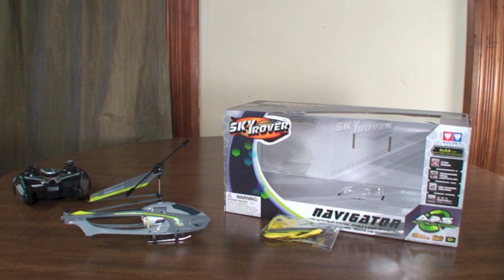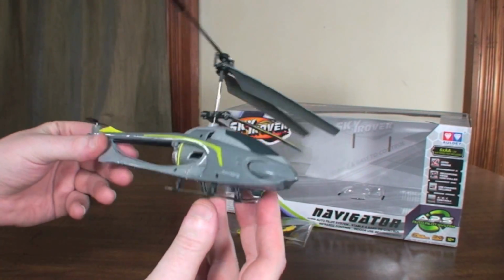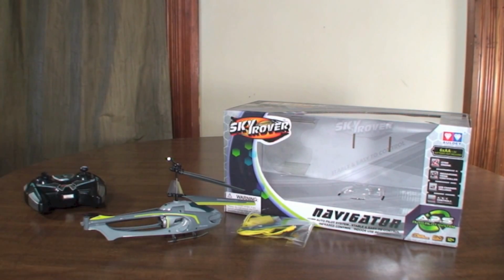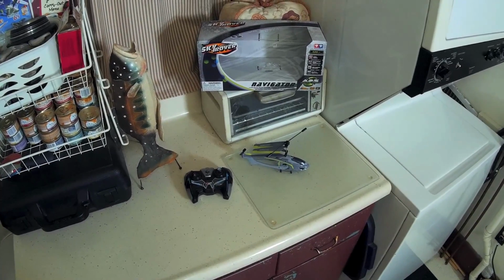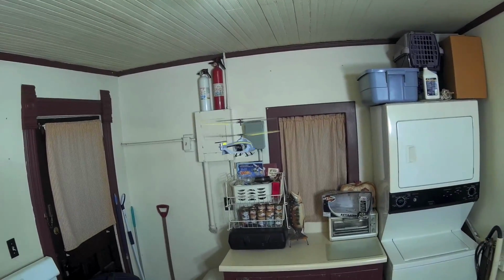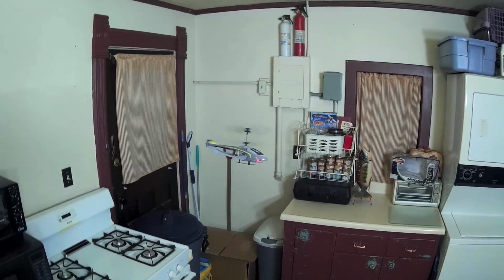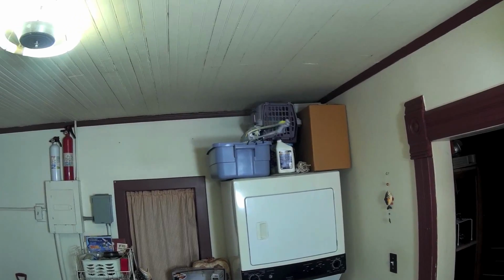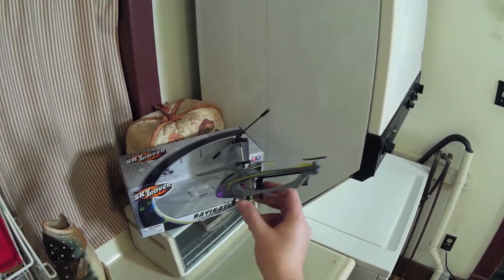Sky Rover - Navigator - Review and Flight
This is a 3-part review series of a new toy-grade RC helicopter brand that I've seen in Walmart (and I believe Toys R Us as well), called SkyRover, by Auldey Toys.

This line of RCs includes one unique feature per model, such as LEDs, Auto-Pilot, or Auto-Hovering.

In this second video in the series, I review the Navigator, with 'A.P.S. Auto Pilot System'.

-Ryan